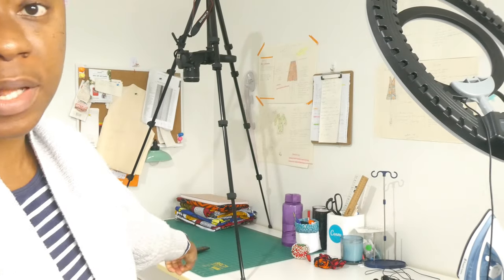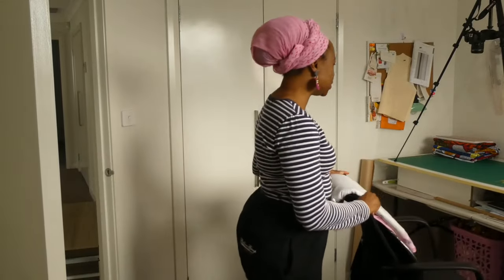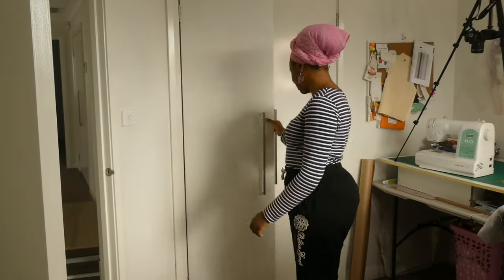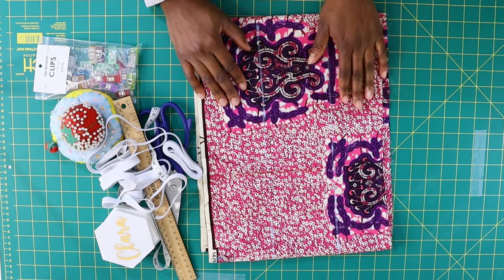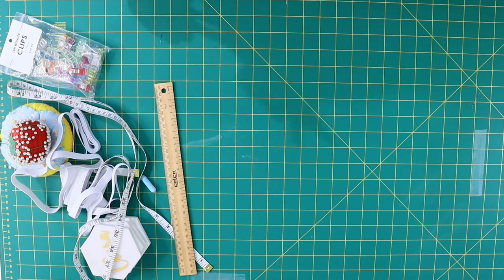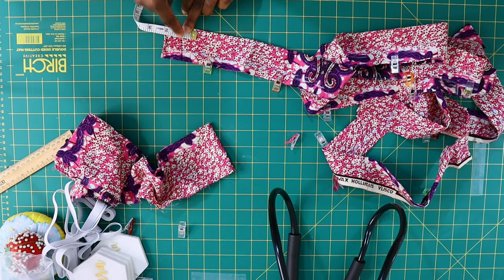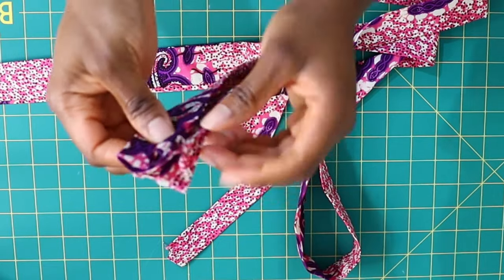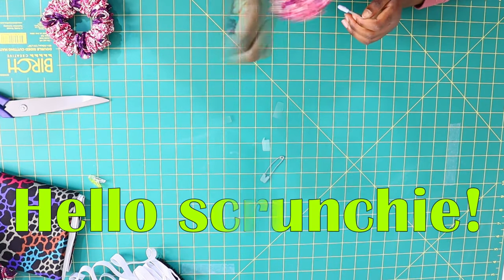School holidays in lockdown - Kids make SCRUNCHIES - Simple camera set up to shoot DIY video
School holidays in a lockdown can still be fun! The kids and I decided to make scrunchies on Friday and we enjoyed it.

It was also an opportunity to experiment with creating a simple camera set up to shoot my first DIY follow-along video! I dare say the lockdown forces you to be creative.

Come learn one more fun activity you can do together with your kids - scrunchie making! It is as simple as, and the best part is that these 'hair-donuts' are wearable art! Old clothes, curtains, scraps are perfect for scrunchie making, don't chuck them out.

Use the timestamp below to skip along the video

Intro - 00:00
Camera set up - 02:56
Make breakfast - 03:58
Scrunchie making - 09:00